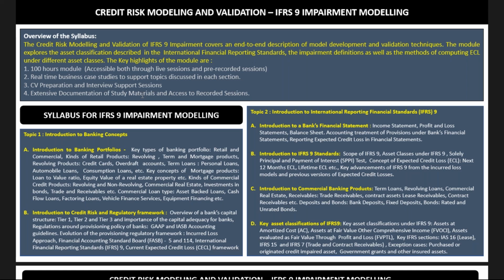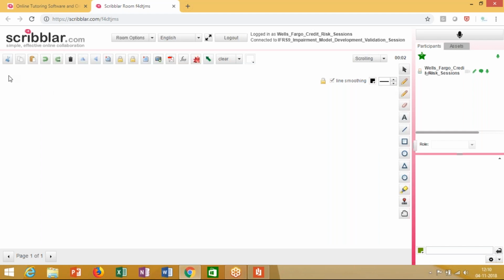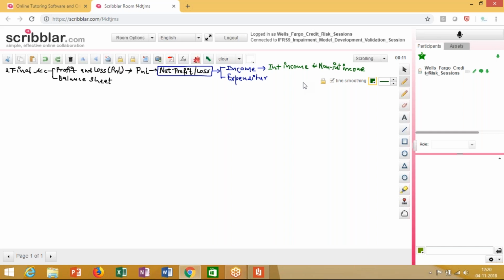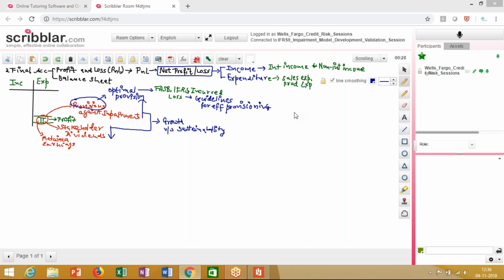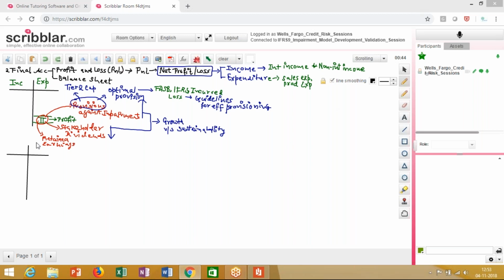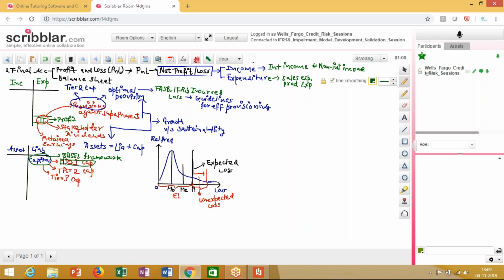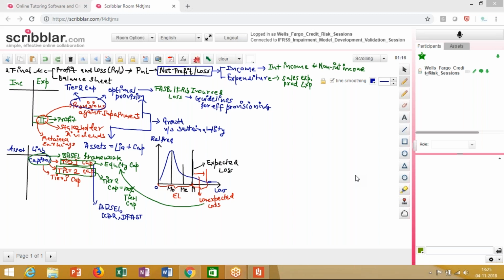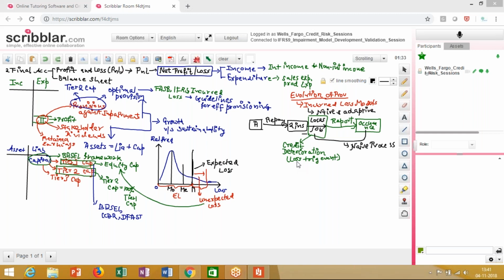01IFRS9 Modelling Framework: Introduction to banking, provisioning and regulatory standards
The lecture video introduces some basic concepts of banking, provision and capital. It introduces the scope of the discussion of the lecture series and the audience. This is followed by a discussion on the different regulatory frameworks that are prevalent in the regulatory space. Finally, it discusses the relevance of IFRS9 in the modern banking scenario.